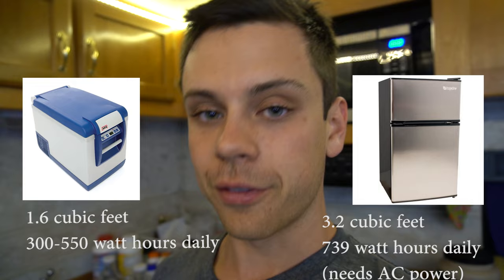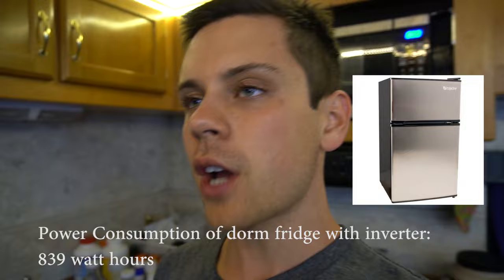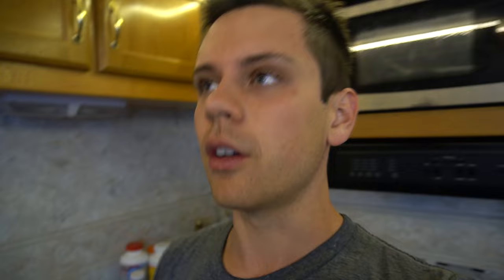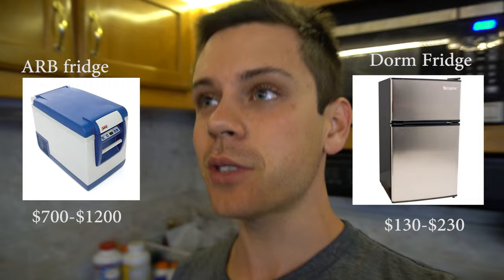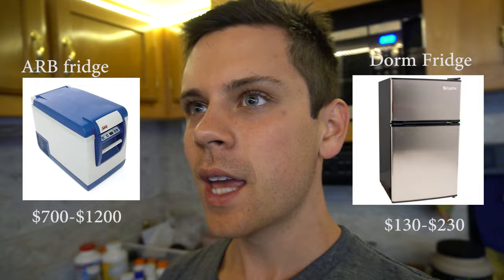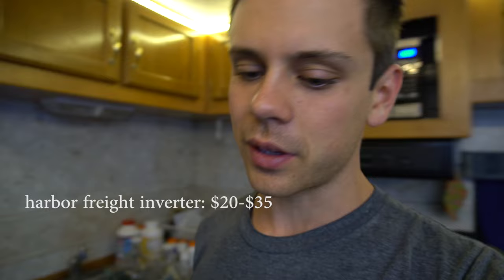Off-Grid Fridge: Is an ARB or Dometic a rip off? Let me explain